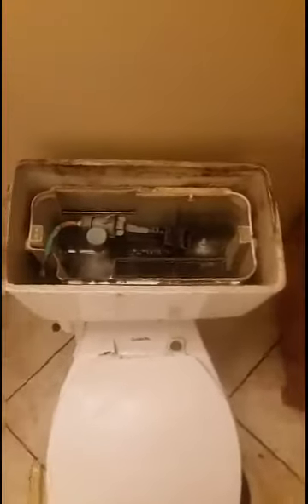Glacier Bay Toilets suck! Removal and install of a kohler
Worst toilet Ive ever used! Not sure if all Glacier Bay toilets are junk but this model surely is and I had two of them! This video is the removal of the Glacier bay and the installation of the kohler highline